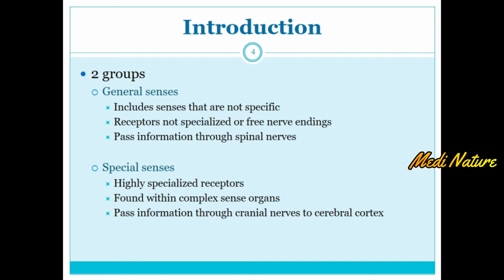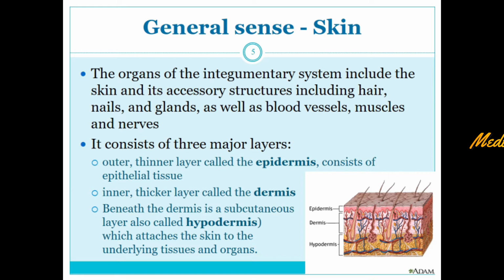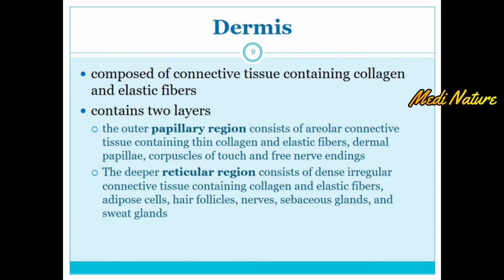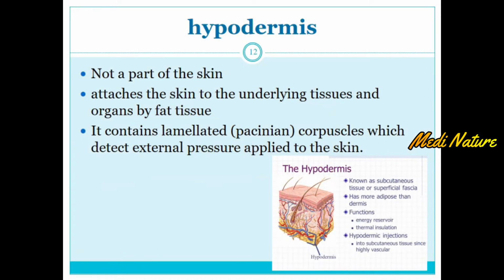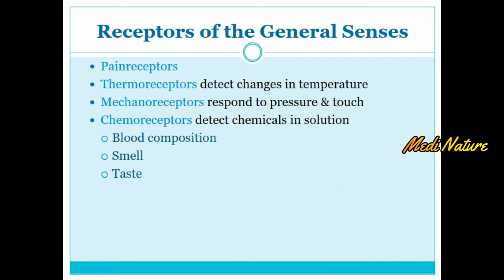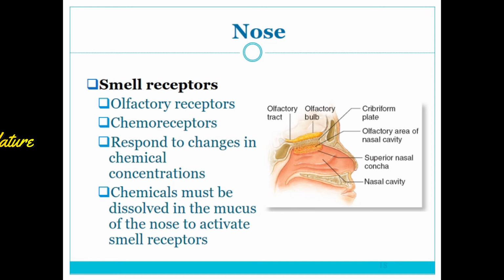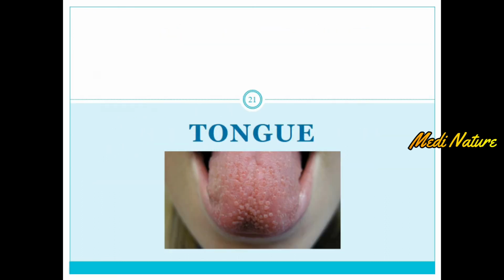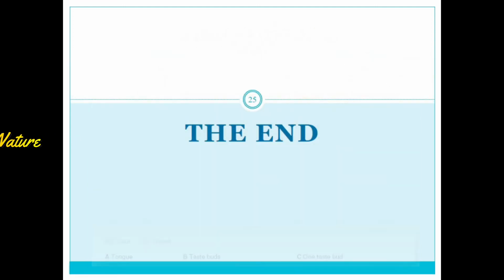Special Senses Anatomy Lecture | Organs | Function | Vision Eye | Hearing Ear | Smell Nose | Taste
The special senses are those sensory systems confined to the head. They include the sensory systems which respond to visual, auditory, vestibular, gustatory, and olfactory stimulation, and are responsible for the five special senses of sight, hearing, equilibrium, taste, and smell.

Eye:
The inner layer of the eye is the retina, a complex, layered structure of neurons that capture and process light. The three transparent structures surrounded by the ocular layers are called the aqueous, the vitreous and the lens.

Ear:
The external ear collects sound pressure waves and funnels them toward the tympanic membrane. The middle ear ossicles transmit the sound waves to the inner ear (cochlea). The middle ear acts to match the impedance difference between the air of the external environment to the fluid within the cochlea.

Nose:
The nasal cavity extends from the external opening, the nostrils, to the pharynx (the upper section of the throat), where it joins the remainder of the respiratory system. It is separated down the middle by the nasal septum, a piece of cartilage which shapes and separates the nostrils.

Tongue:
The tongue is a muscular organ in the mouth. The tongue is covered with moist, pink tissue called mucosa. Tiny bumps called papillae give the tongue its rough texture. Thousands of taste buds cover the surfaces of the papillae.

Skin:
The skin is composed of three layers: the epidermis, the dermis, and subcutaneous tissue. The outer most level, the epidermis, consists of a specific constellation of cells known as keratinocytes, which function to synthesize keratin, a long, threadlike protein with a protective role.